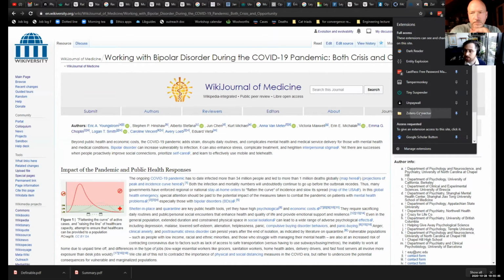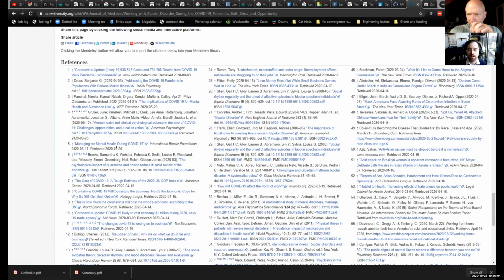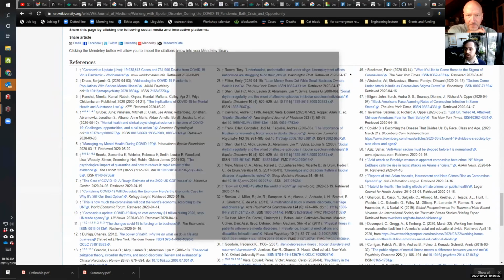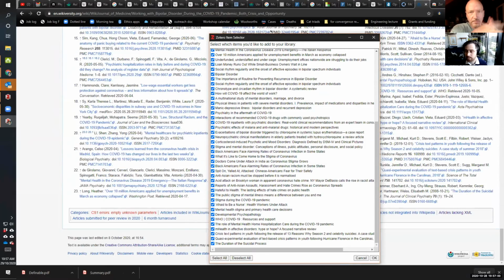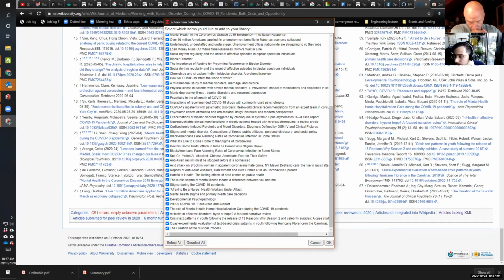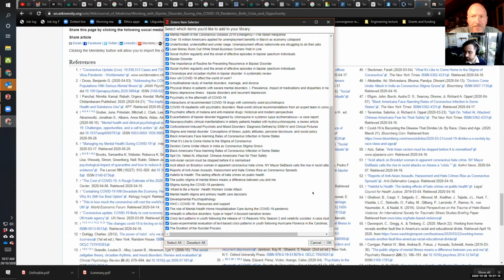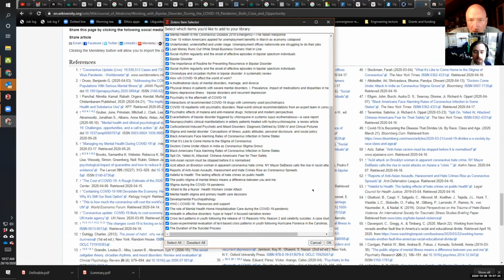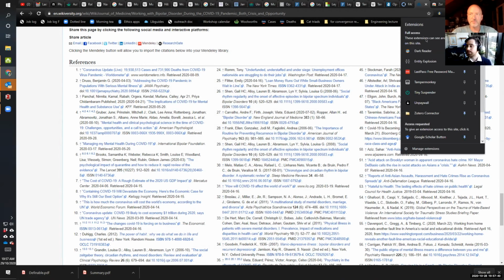Wiki Walkthroughs Pt. 2 - Zotero Chrome Extension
Join Drs. Thomas Shafee and Eric Youngstrom in this series as they explore editing on wiki, one of the most popular open access platforms on the Internet.